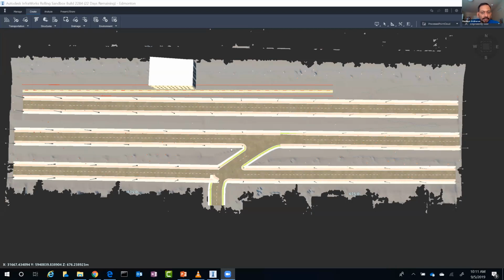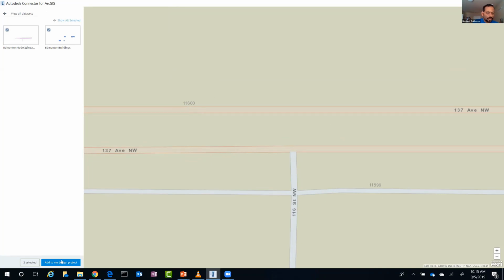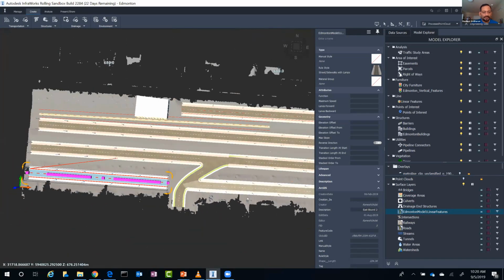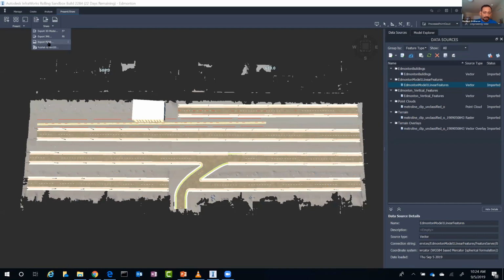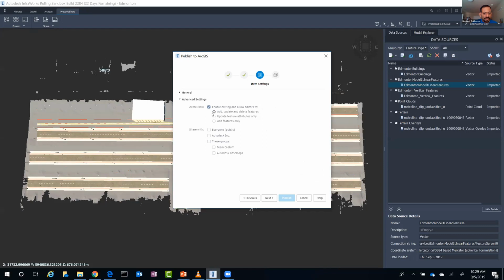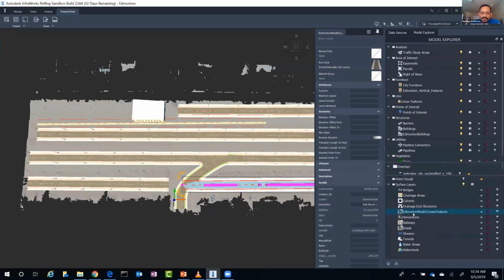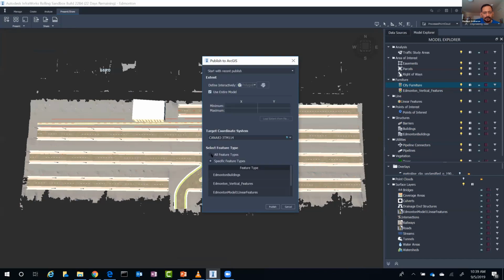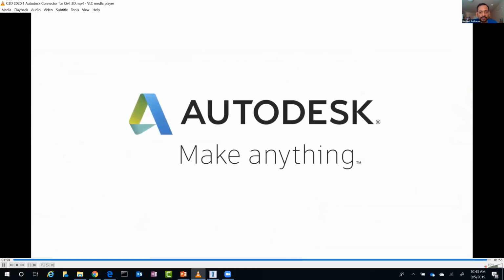Connector For ArcGIS Workflow